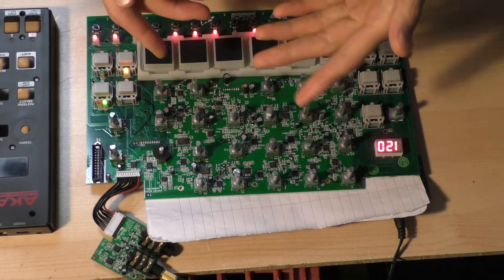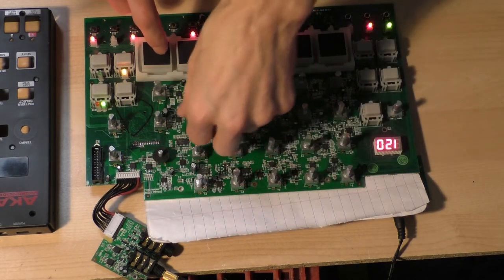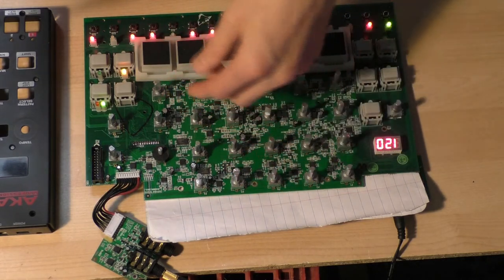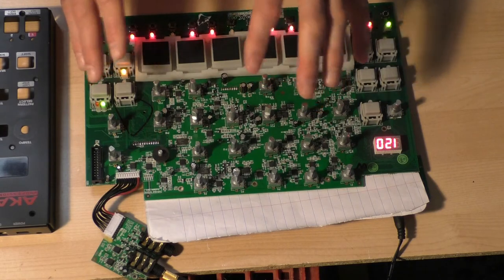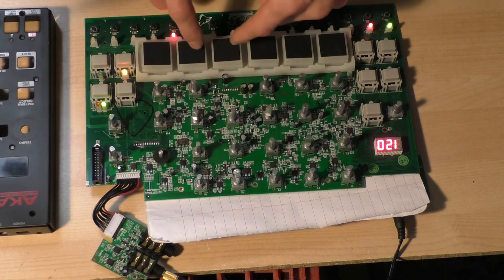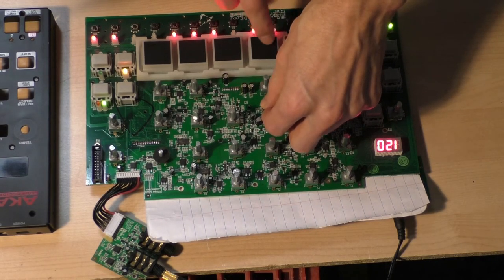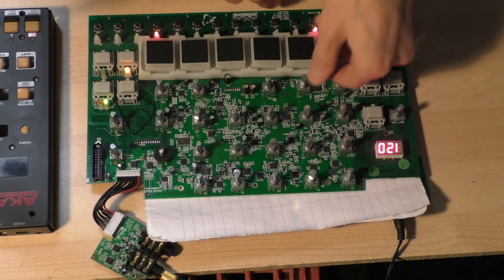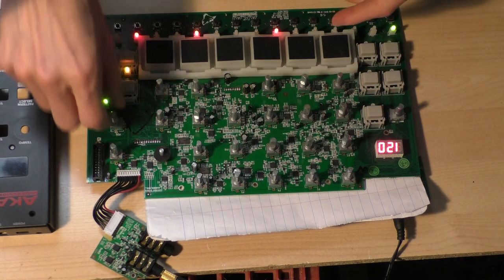AKAI Rhythm Wolf analysis - part 1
this is an analysis of the analog voices on the Rhythm Wolf, showing some of the pros and cons.  the audio is split with the direct out from the synth going to the left channel, and the analysis on the right channel.  there is considerable 60Hz hum pick-up on the microphone, sorry about that.  there is also some bleed of speech into the left channel.  i probably need a new mixing board.

this is the first in a series of videos that document the reverse engineering and modding of the rhythm wolf to improve its sound.  the full technical analysis, schematics, and mods can be found here: